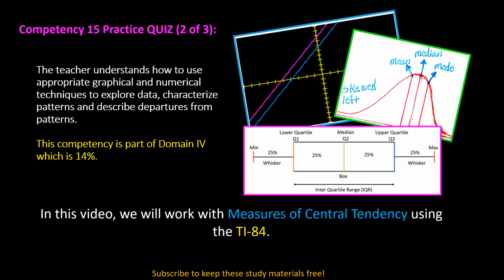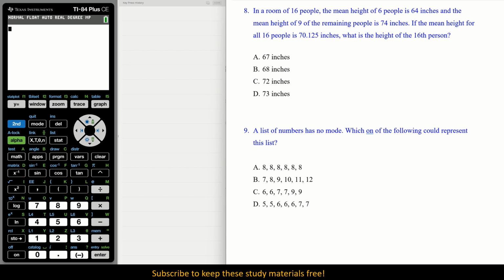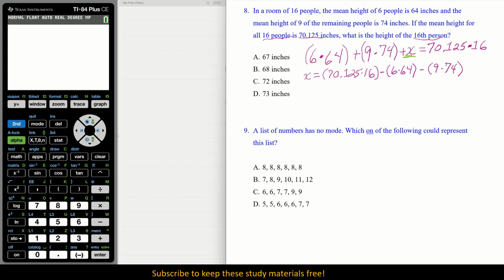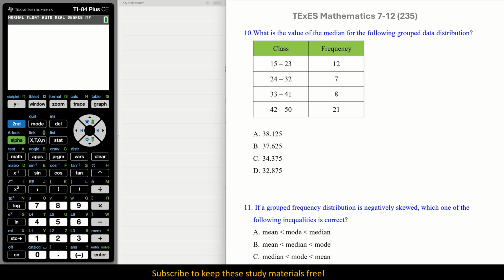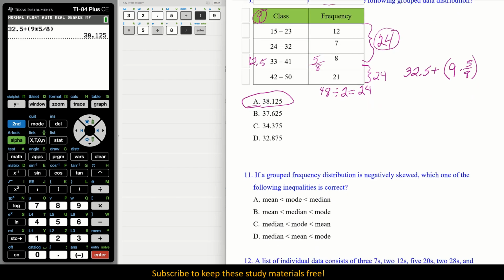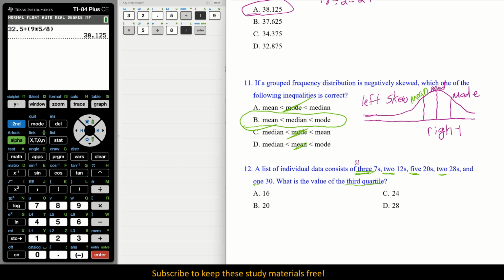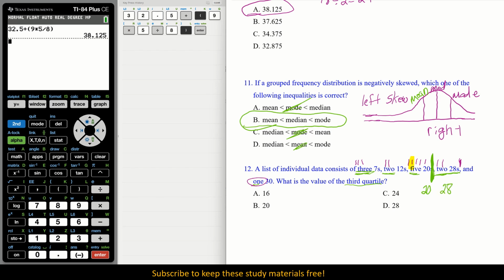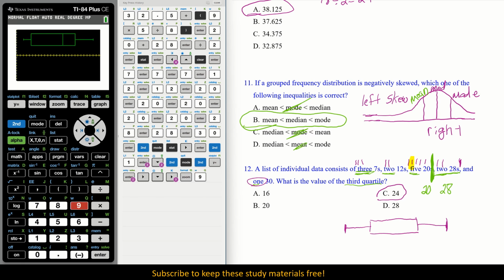TExES 7-12 (235) Math Exam Competency 15: QUIZ (2 of 3)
* Linear Transformations of Data,
      * Variance,  s^2,
      * Standard deviation, Sx,
      * Changes in the mean